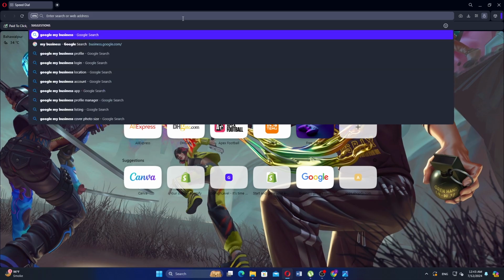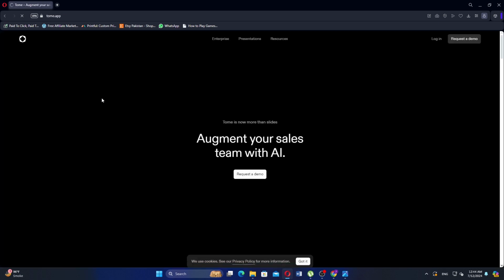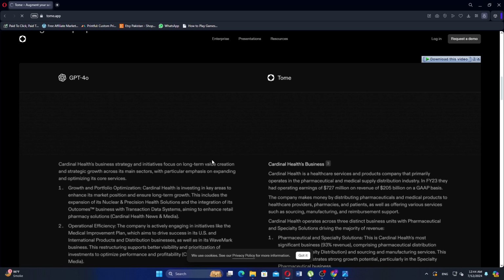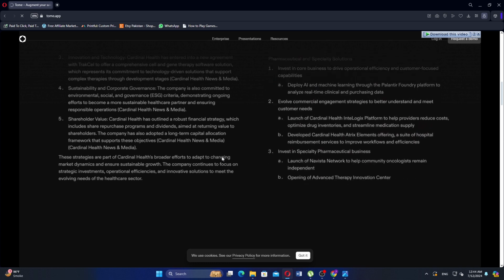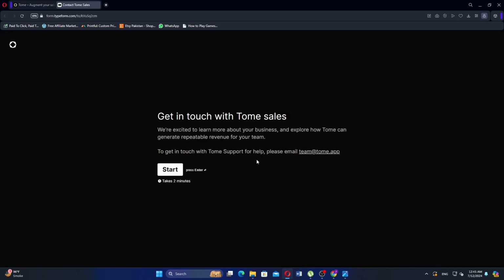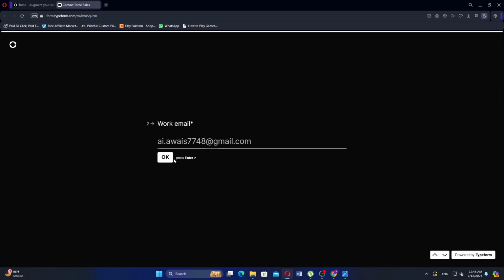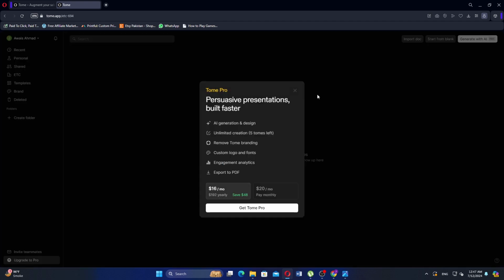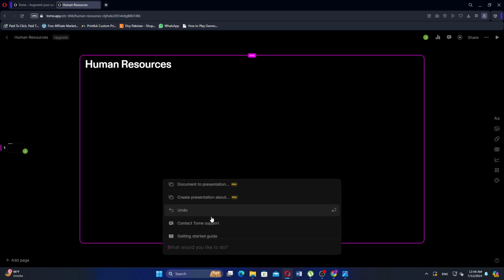Tome AI Tutorial - EASY How To Tutorial (2024)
Creating stunning presentations is now easier than ever with Tome AI. This Tome AI tutorial for beginners will guide you step by step on how to use Tome.app to create powerful presentation slides. Learn how to create a good presentation using AI tools like Tome AI, the best AI presentation maker available. Whether you're looking to make the best presentation slides or an alternative to PowerPoint, Tome.app offers the perfect solution. Discover how to use Tome AI on your phone and start creating high-quality business presentations in seconds. This AI content writer tool enhances your presentation skills by generating stunning slides with minimal effort. Follow our Tome.app tutorial to understand how to login to Tome app, use Tome AI tool, and make the most out of AI content writing tools. Start using Tome for beginners and create presentations with AI for free, making it a top choice for creating a good presentation deck. If you want to make money online, explore the Tome AI tutorial and other AI tools like ChatGPT to enhance your skills in creating presentations and more.